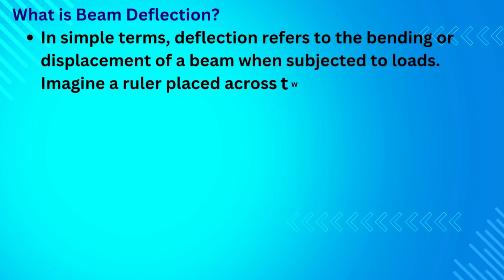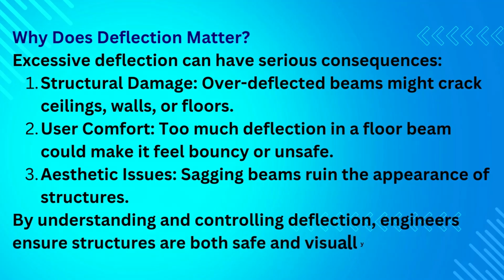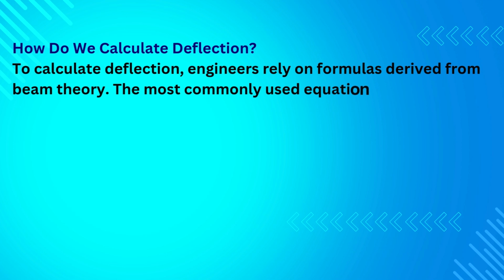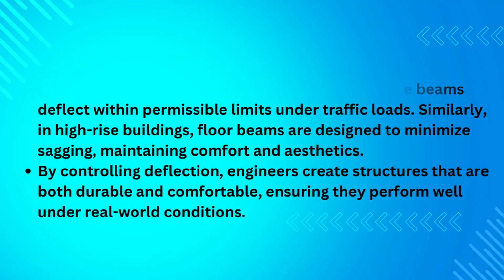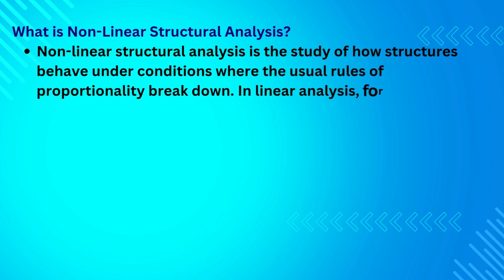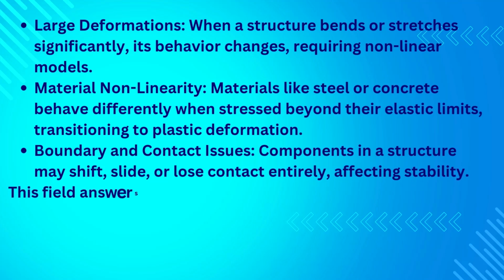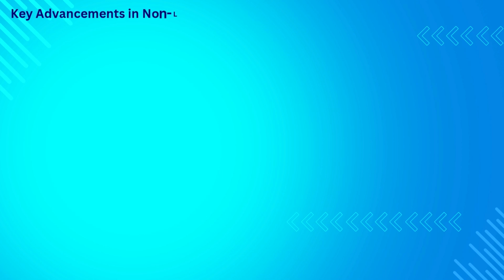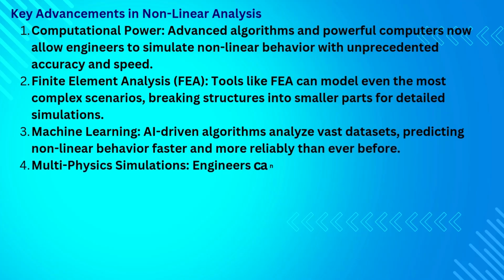Theoretical Concepts in Structural Engineering Lesson 11